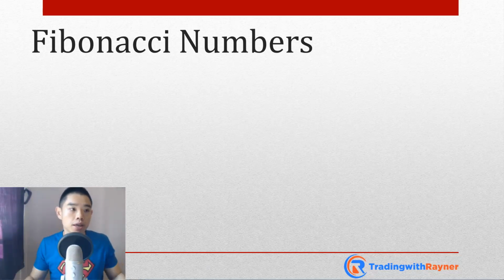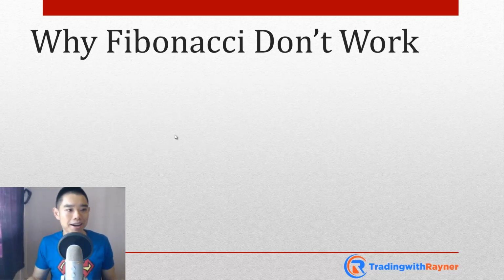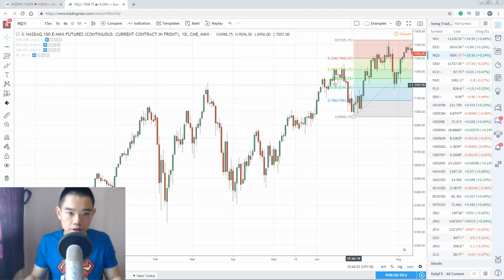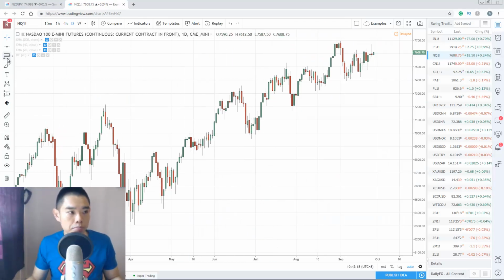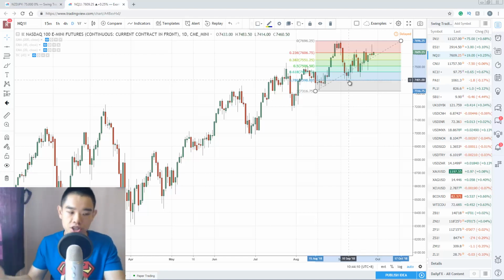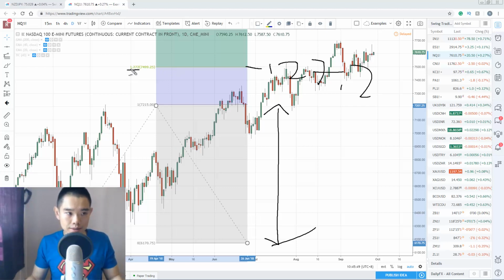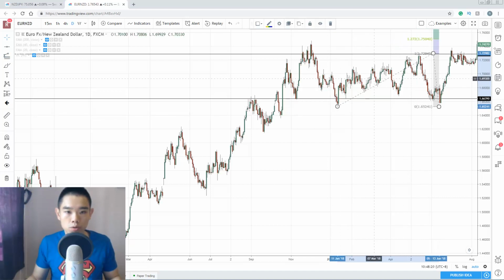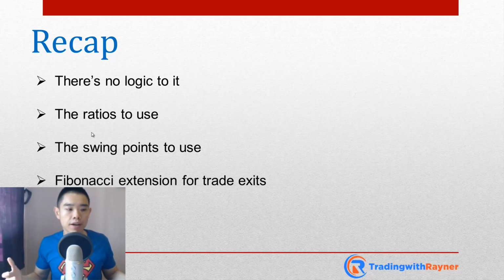Fibonacci Trading: Why Fibonacci Retracement Doesn't Work for Me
Does Fibonacci Trading or Fibonacci retracement work?

Here's the truth and it's not what you think...